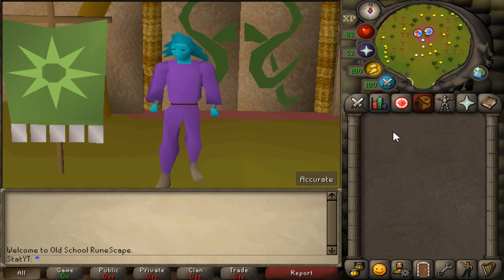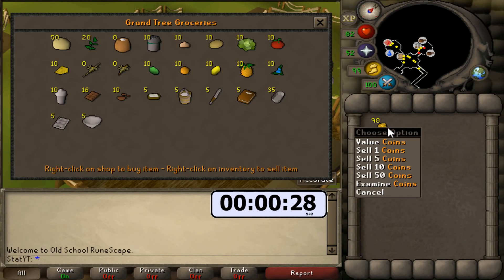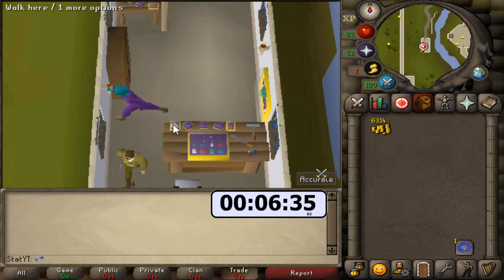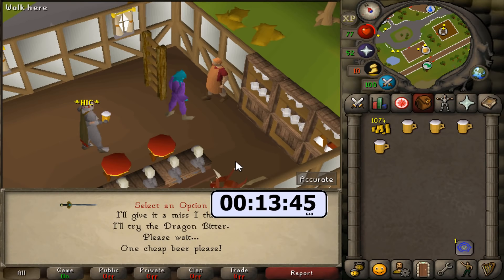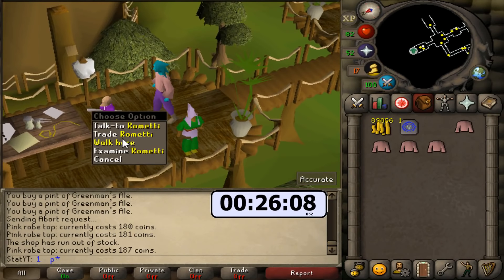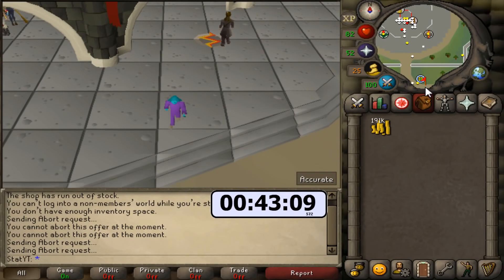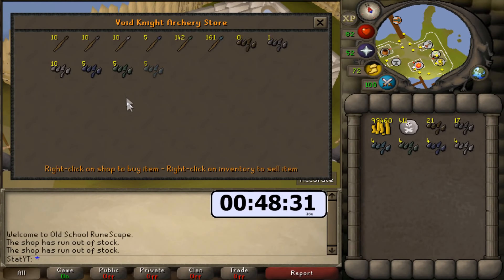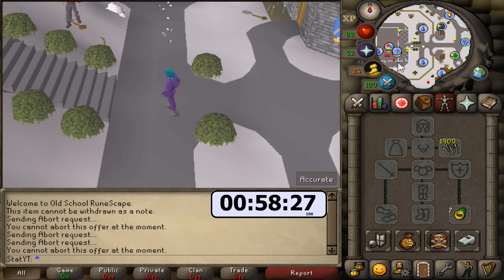All you need is 0gp in OSRS (only P2P shops) - 1 Hour Challenge!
How far can 0gp go if you only used P2P shops around oldschool runescape. This video asnwers the questions.

For all your Grand Exchange needs! Try the trial!

Play Oldschool Runescape 2007 (link below)

Also available on mobile APP stores (IOS, Android)

Songs Used (non-copyright)

Limes - hooplah

OSRSBeatz -  Home sweet Home

Amazing what you can do with no GP lmao. Last time we did free to play (f2p) shop methods from 1gp, but this video shows if you are a member in OSRS you have to excuse to make money. Had a blast with this challenge, if you have a suggestions leave it in the comments.